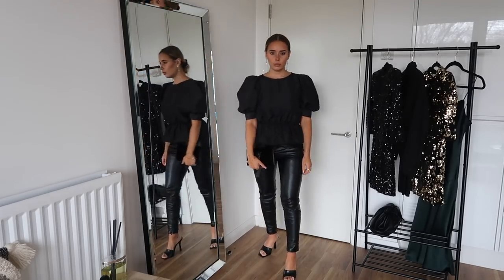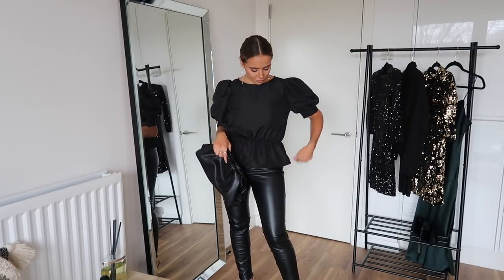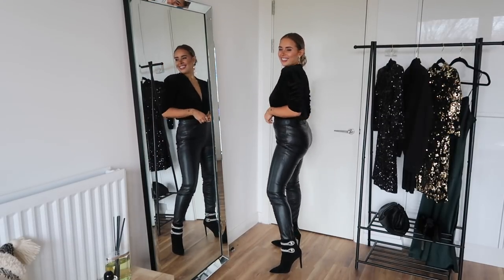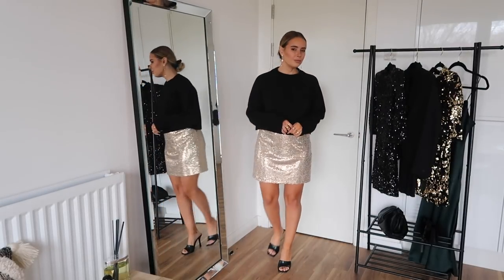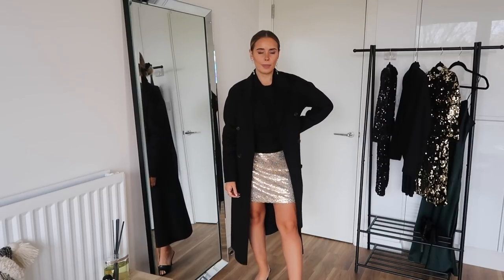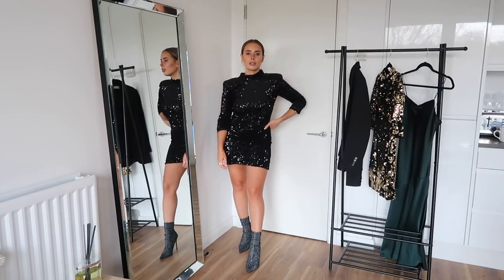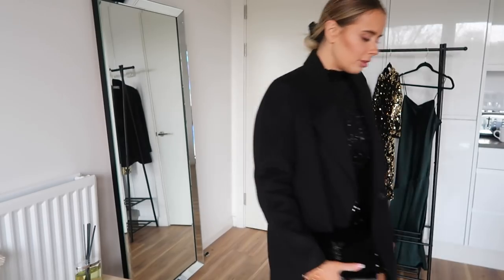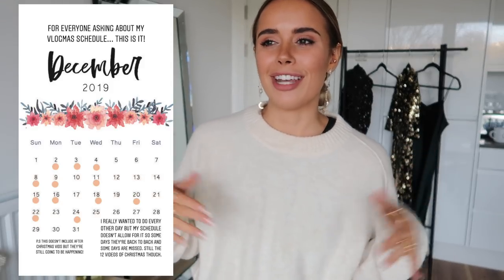TOP 10 OUTFITS FOR CHRISTMAS AND NEW YEAR | Vlogmas Pt. 6 | Hello October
Talking you through my top 10 outfits for christmas and new year! Let me know if you like this format or the mirror try ons? Lighting isn't fab for mirror try ons at this time of year so just trying to give you all the clearest content possible! Also let me know your fave outfit below!

- LINKS -

WHAT I WORE:
Puff Blouse (O.O.S: below are similars)
- (Short Sleeves)
- (Long Sleeves)

Amelia Liana x Skinnydip Chain Earrings (sold out) **

(Other Earrings in the collection) Amelia Liana x Skinnydip Moon Hoop Earrings **

(Similar) Statement Drop Earrings

Heeled Mule Sandal

Black Bodysuit
(Similar - not velvet)
(Similar - not plunge)

Pierre Balmain Boots (now sold out) **

Faux Fur Coat in White

YSL Kate Bag

Gold Sequin Mini Skirt

Black Cropped Jumper

Tailored Coat in Black

Black Cigarette Trousers

(Similar) Glittery Sock Boots

(Similar) YSLNude Heels

Khaki Sequin Split Midi Skirt (sold out)
- Topshop via Very skirt available
- Similar type of Skirt in Silver Sequin:

Black Sidney Jeans

White Cashmere Jumper **

Topshop Strap Black Heels

- F.A.Q -